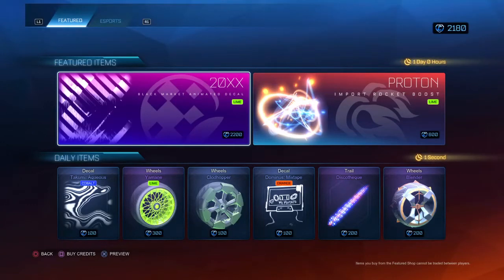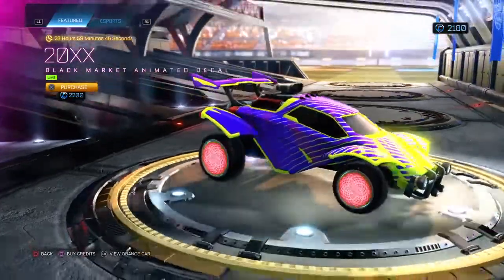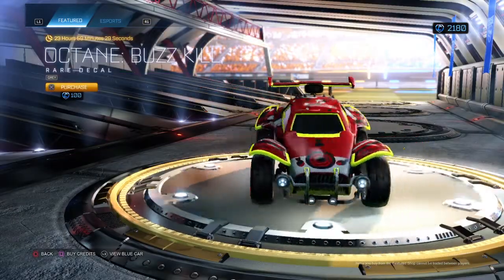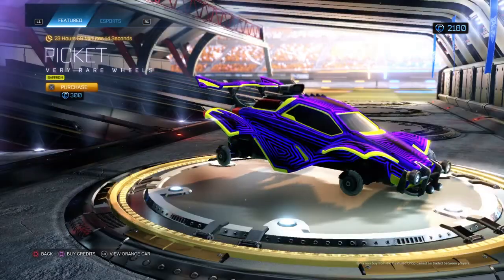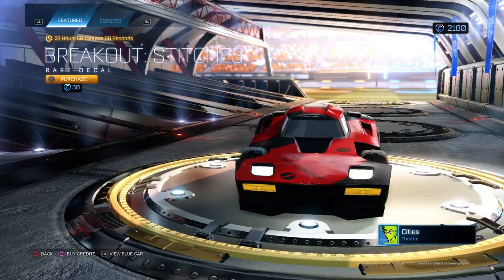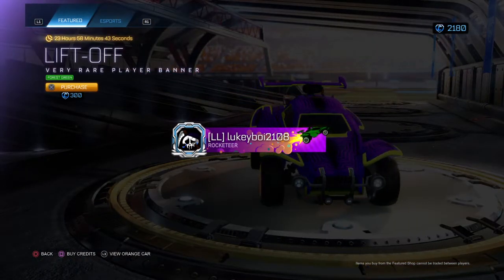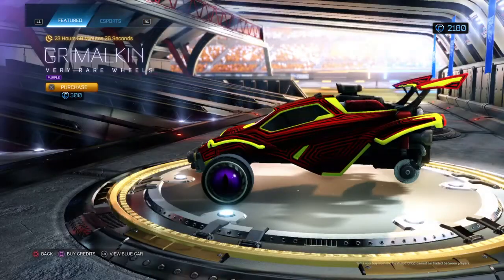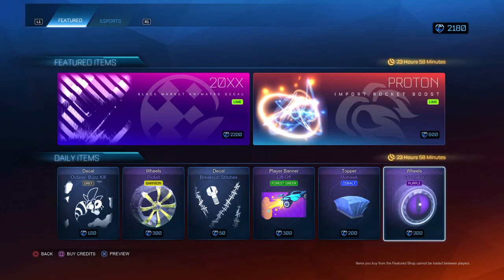20th January rocket league itemshop